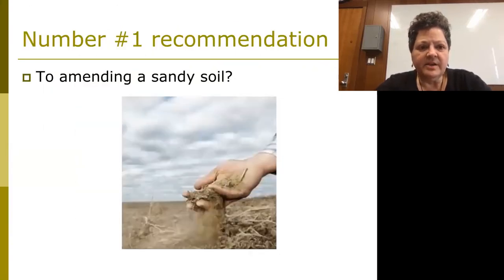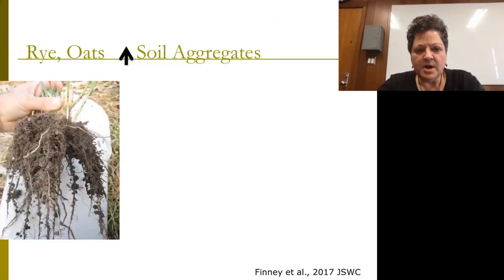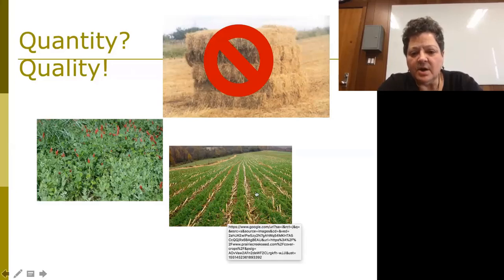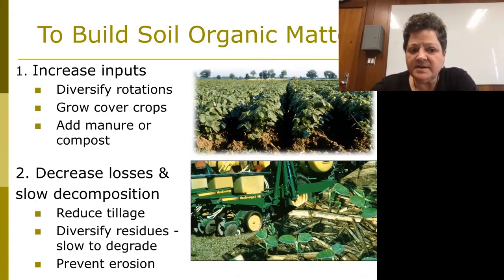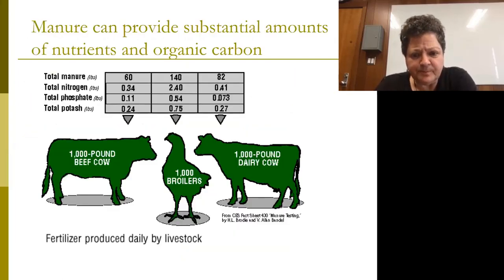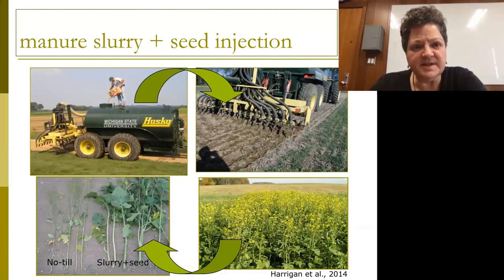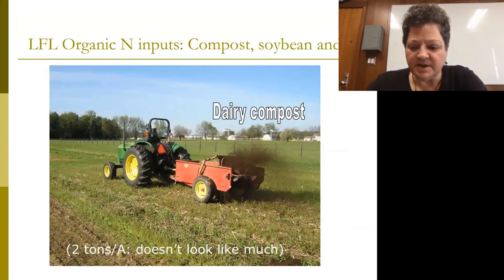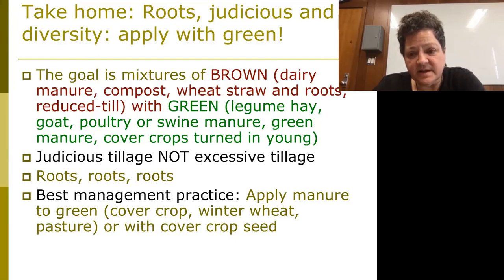Soil health: manure management and more